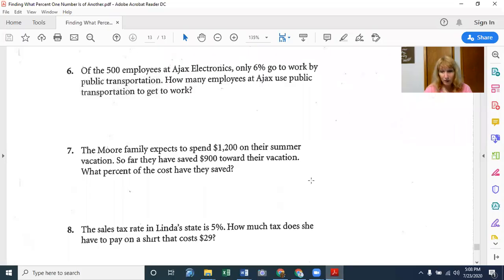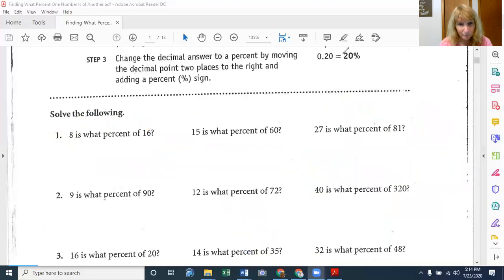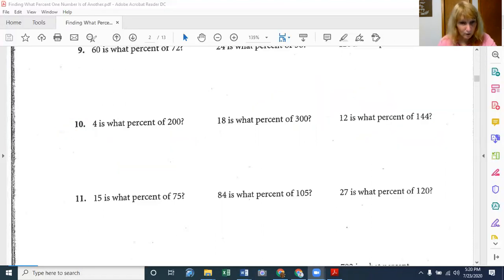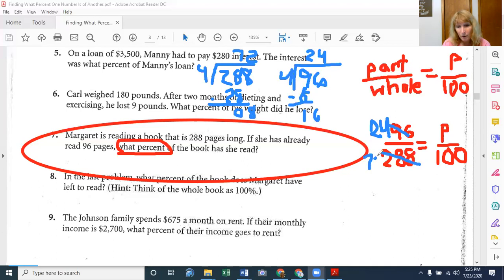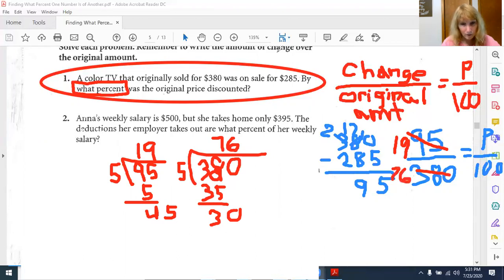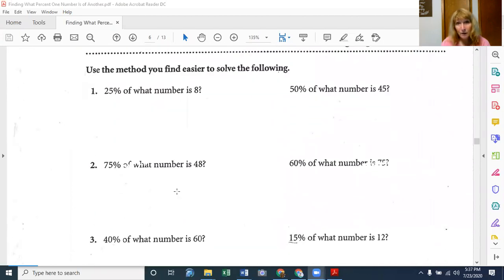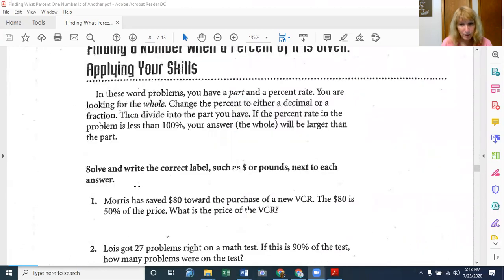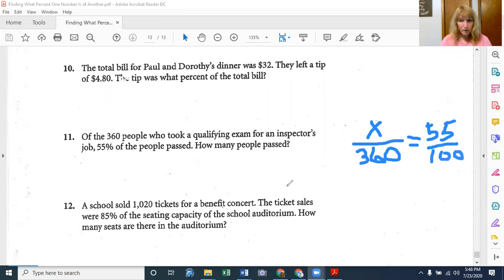Video NP2 Finding What Percent One Number is of Another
Explains how to find what percent one number is of another, percent increase or decrease, applying percent skills with word problems